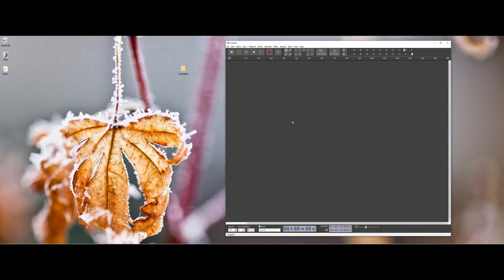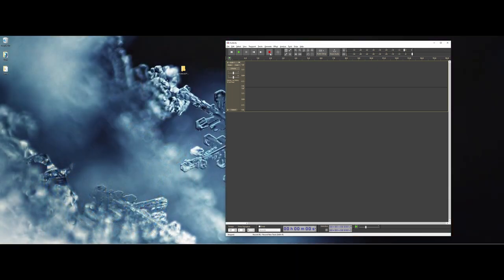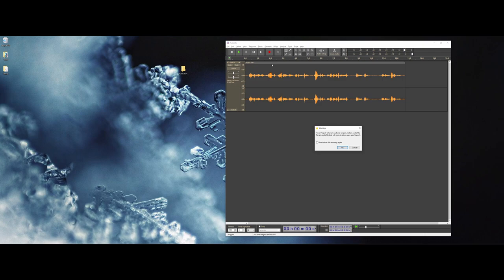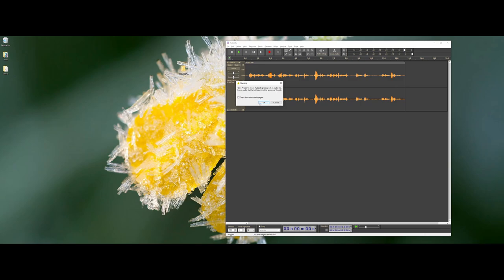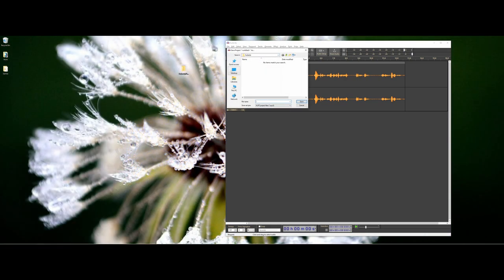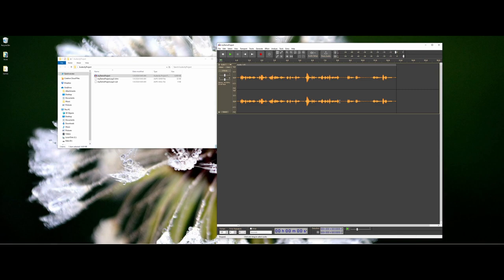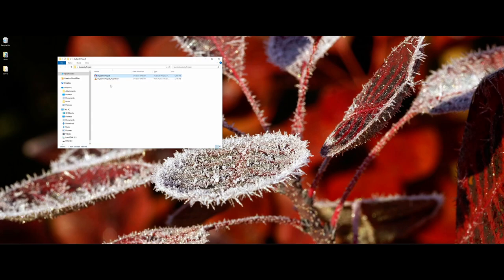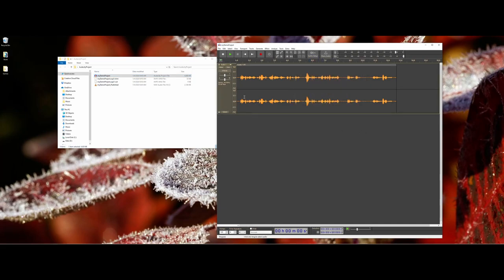Intro to Audacity - Creating a project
This tutorial goes over getting started in Audacity including creating a project folder, basics of file navigation and creating and publishing an audio project.